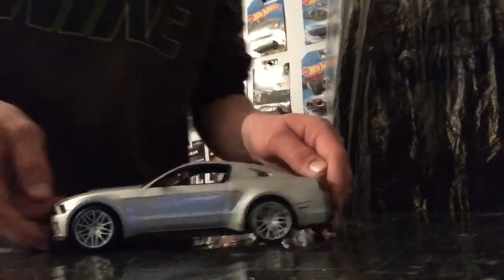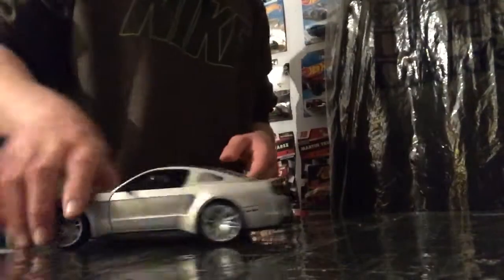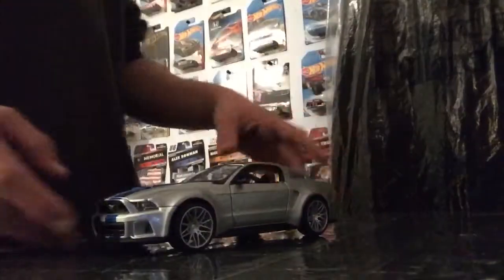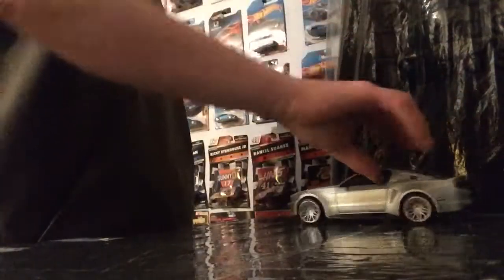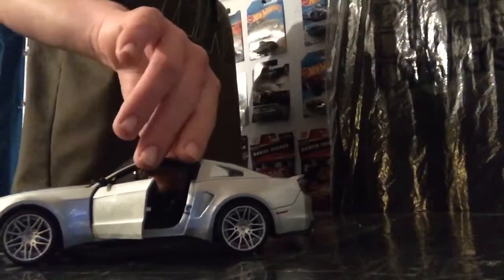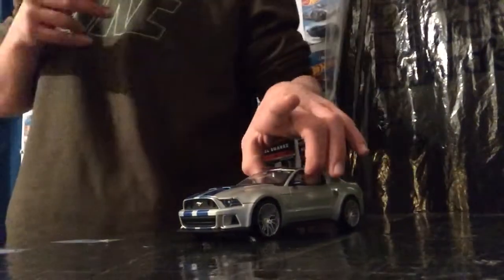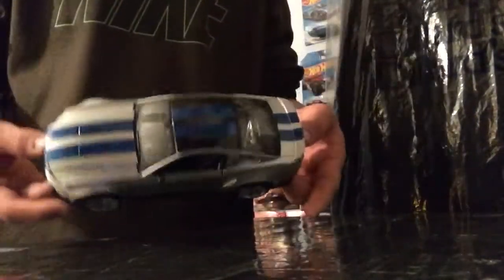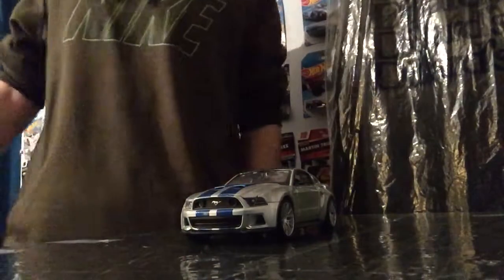NEED FOR SPEED MUSTANG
FOR FEEDBACK AND VIDEO SUGGESTIONS ONLY!